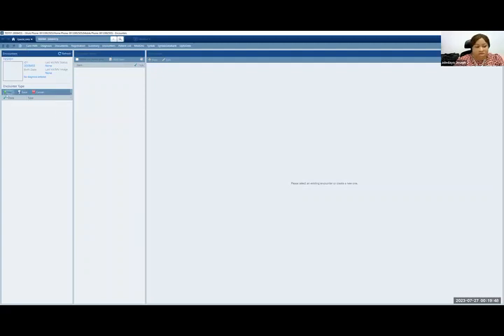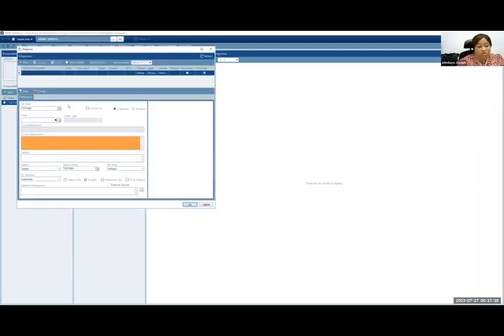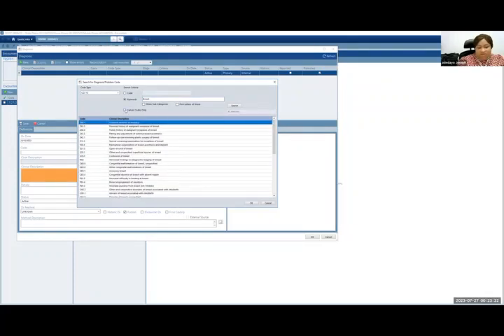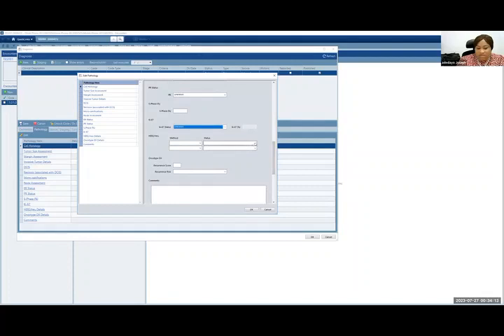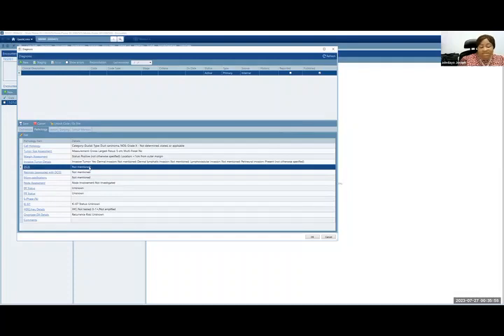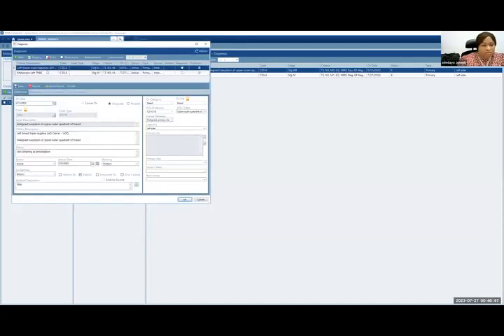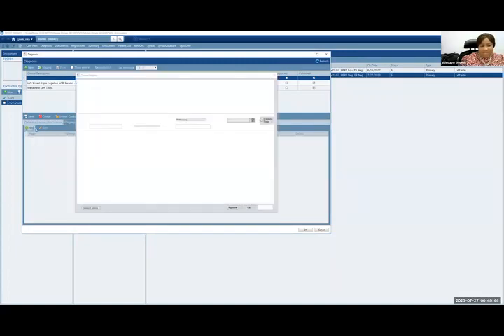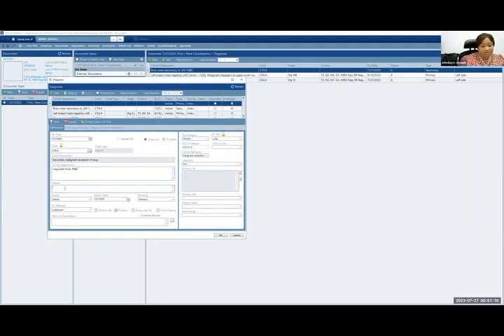How To Stage A Patient on ARIA Oncology Information System For Radiotherapy by Dr Joseph Adedayo.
Consultant Clinical and Radiation Oncologist and Research Program Director at NSIA-LUTH Cancer Centre, Dr. Adedayo Joseph, demonstrates how the stage a cancer patient on the ARIA Oncology Information System by Varian.